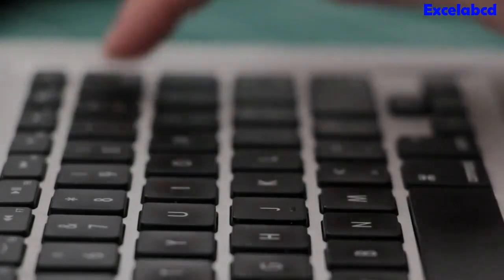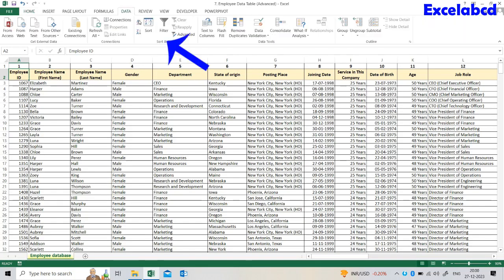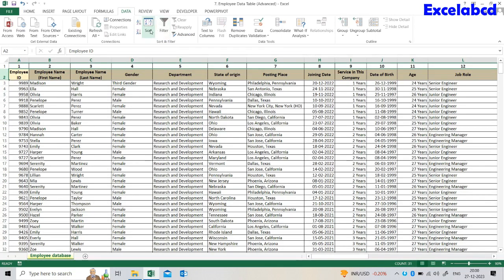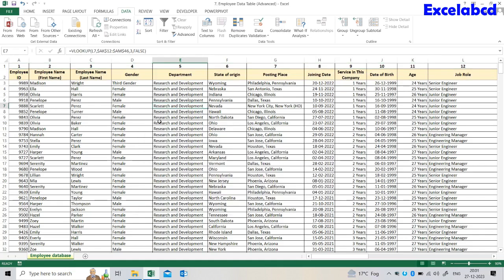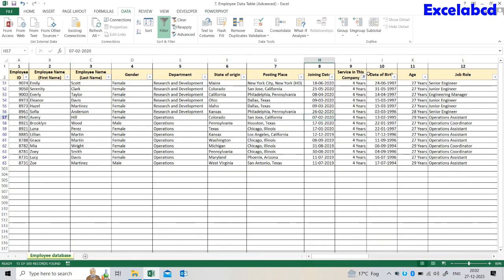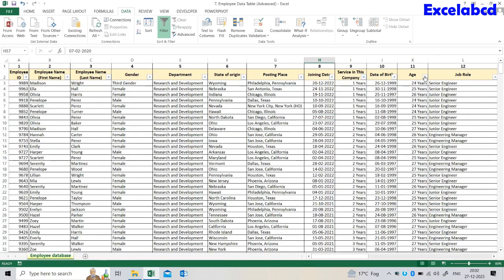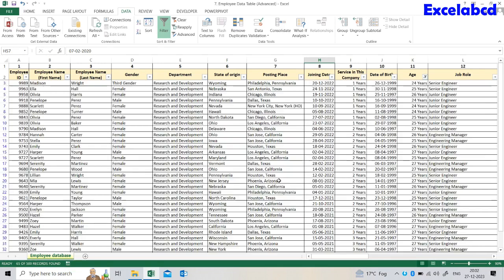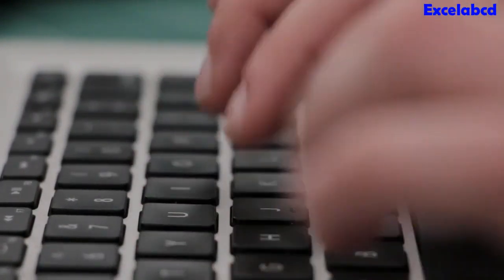Excel Data Maestro | Video 15: Sorting and Filtering Demystified for Efficient Data Management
Welcome back to our Basic Excel Course! In Video 15, we unravel the art of Sorting and Filtering, indispensable skills for effective data management in Excel. Whether you're dealing with large datasets, organizing information, or searching for specific entries, mastering Sorting and Filtering is key. Join us in this tutorial to become a data maestro and streamline your Excel data like a pro.

🔍 Topics Covered in Video 15:

Sorting Data for Logical Arrangement
Filtering Data for Targeted Analysis
Advanced Techniques for Dynamic Sorting and Filtering
🚀 What You'll Learn:
By the end of this lesson, you'll be equipped with the skills to organize and analyze data efficiently using Sorting and Filtering in Excel. From basic sorting to advanced filtering techniques, this tutorial provides practical insights to enhance your data management capabilities.